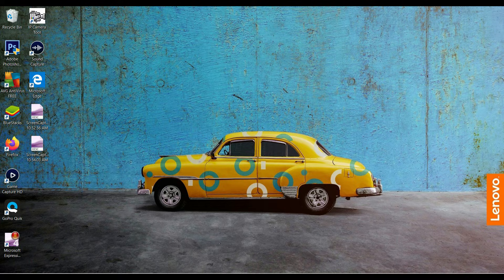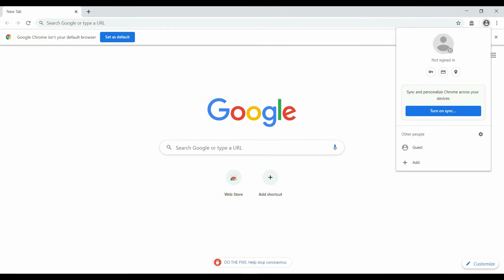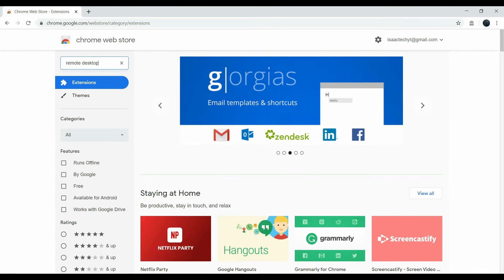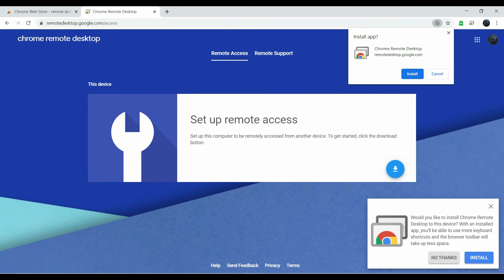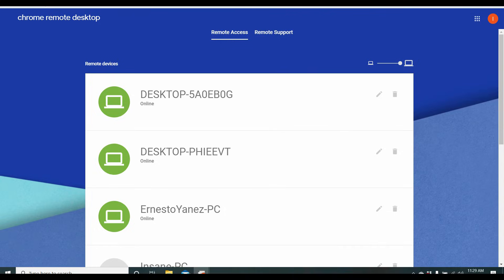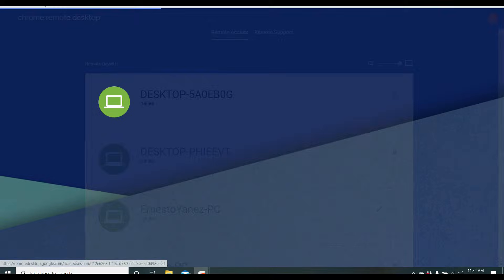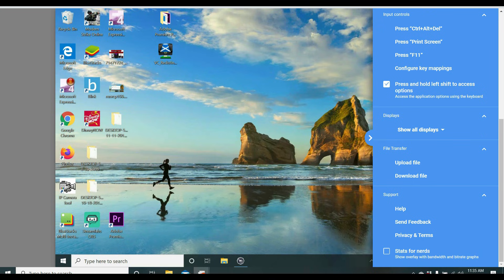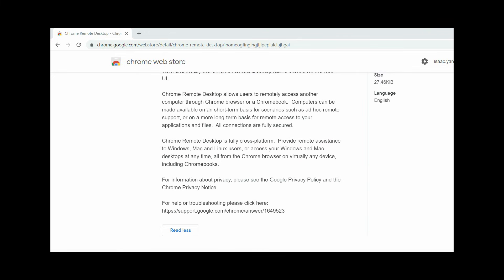REMOTE INTO ANY COMPUTER USING CHROME REMOTE DESKTOP 2020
Surface Go
Apple Mac Book Air
USB-C TO HDMI & USB (Plug into Tv and use wireless Keyboard & Mouse)

I have been using this for a couple years.
I love this app.
Once installed onto the computer you can remote into it with another device (Computer, Android phone or Android Tablet.)
AS LONG AS YOU HAVE INTERNET ACCESS YOU WILL BE ABLE TO REMOTE FROM ANYWHERE

ONCE REMOTE DESKTOP EXTENSION IS INSTALLED YOU WILL BE ABLE TO FIND IT AT THE TOP RIGHT CORNER YOU WILL SEE THE ICON.

YOU NEED TO BE USING GOOGLE CHROME BROWSER ON COMPUTER AND SIGNED IN.